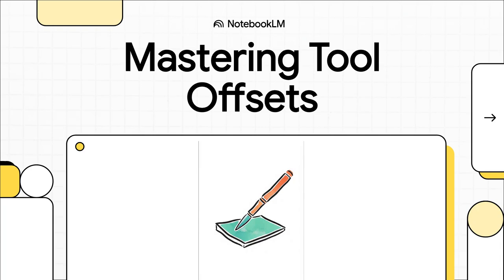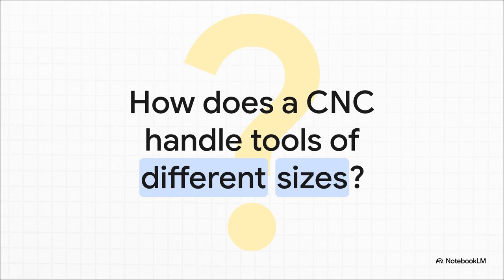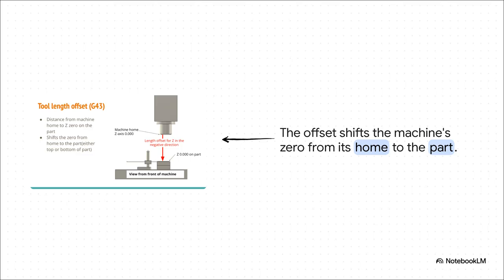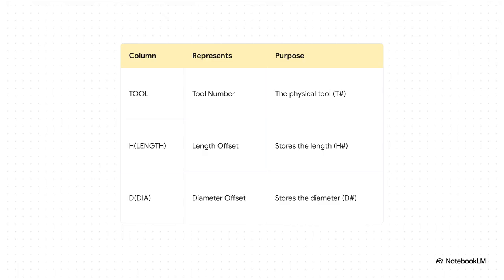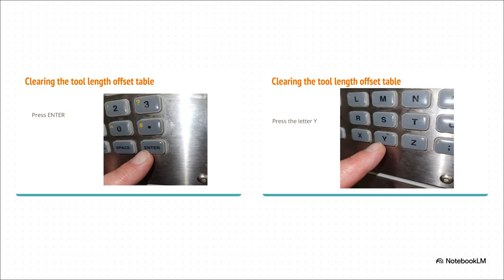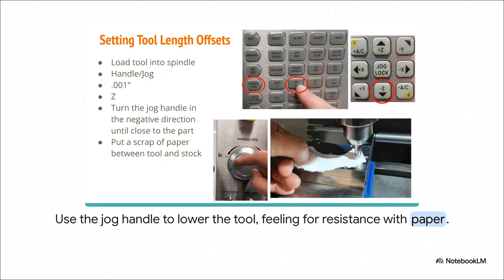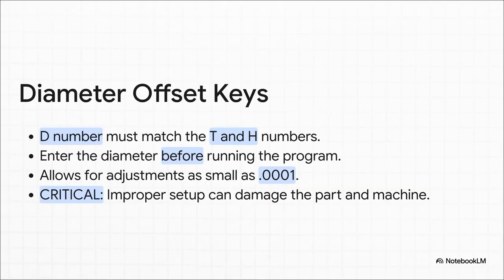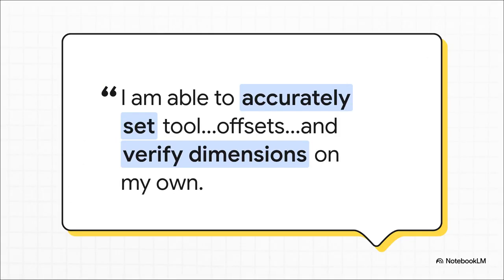Mastering Tool Offsets